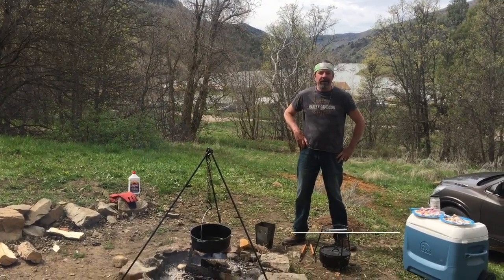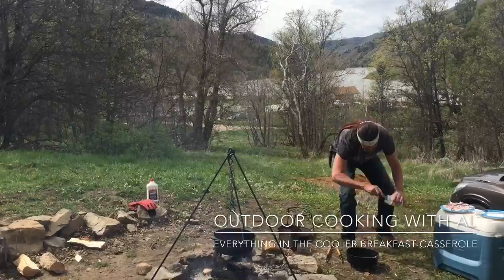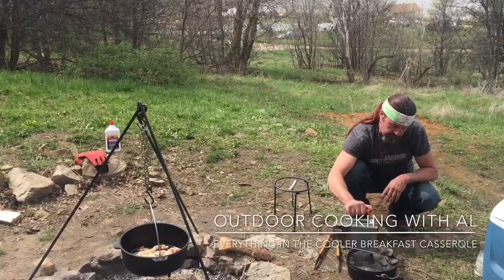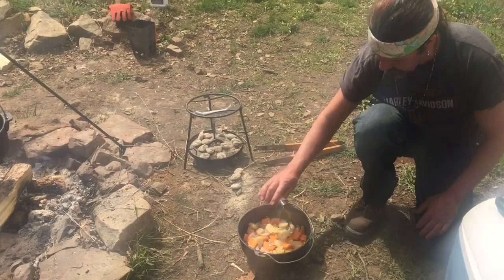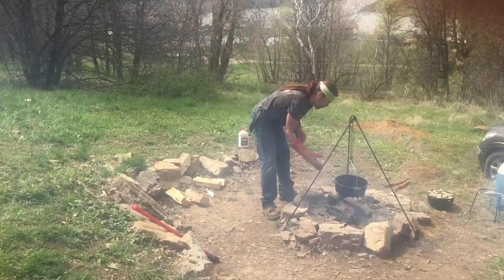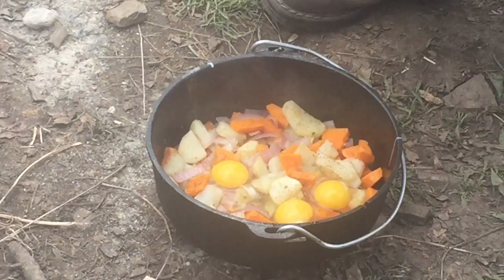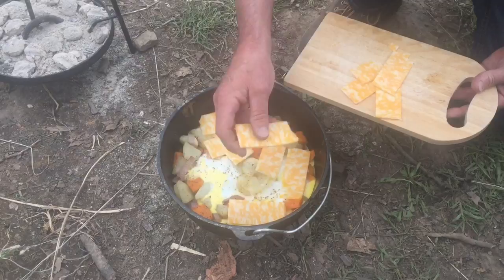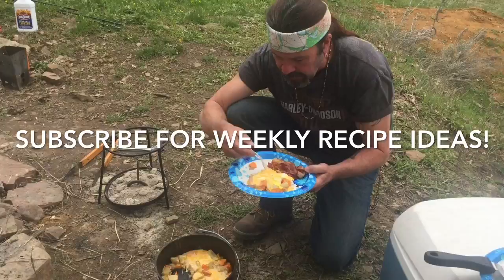Everything in the Cooler Dutch Oven Breakfast Casserole !!!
Ingredients is everything you have in the cooler :)

We had Bacon, Sweet Potato, Russet Potato, Purple Onion, Coconut oil, Eggs, Salt, Pepper, Cajun Cowboy (all purpose seasoning), Cheese.

➜ To buy CampMaid Dutch Oven, Lid Lifter, Charcoal Chimney